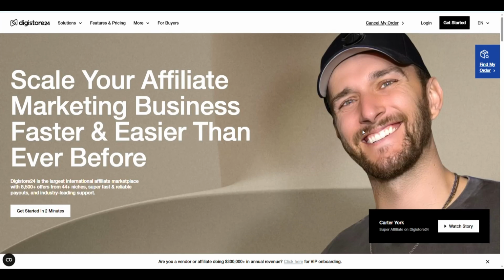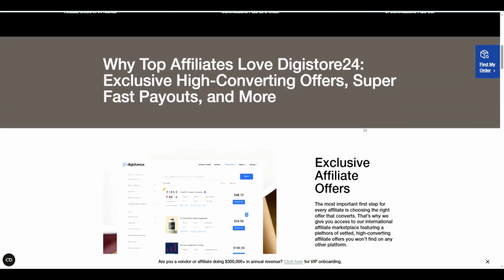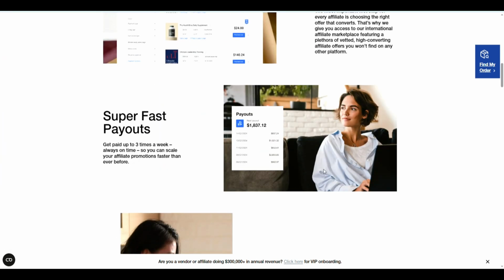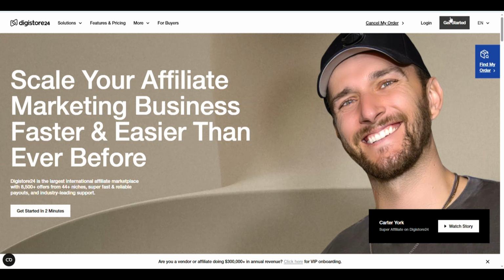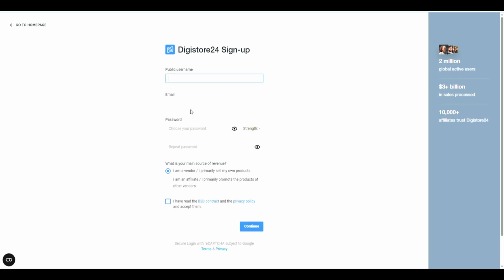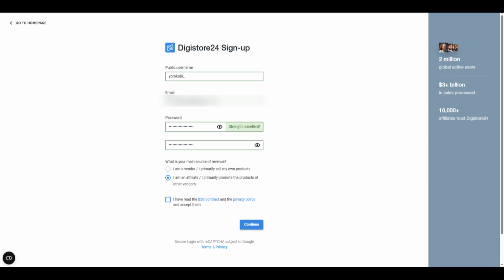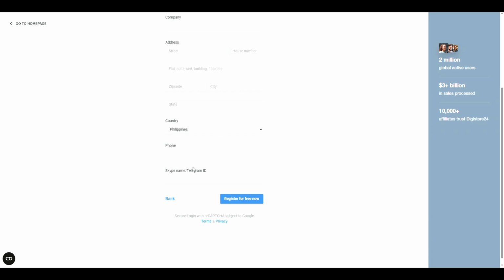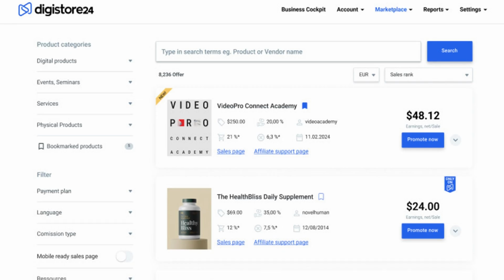How to Sign Up to Digistore 24 as an Affiliate | Create Digistore24 Account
If you are looking for a video tutorial on digistore24 affiliate marketing? Look no further!
This comprehensive video demonstrates the process of how to create digistore24 account step by step. Make sure to watch till the end for a thorough grasp.